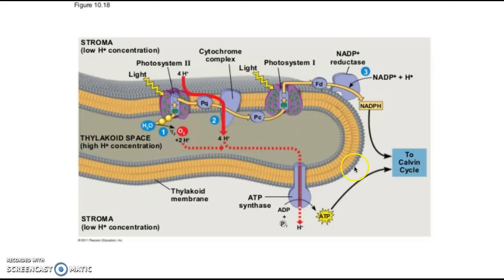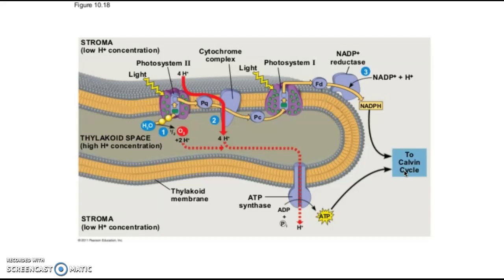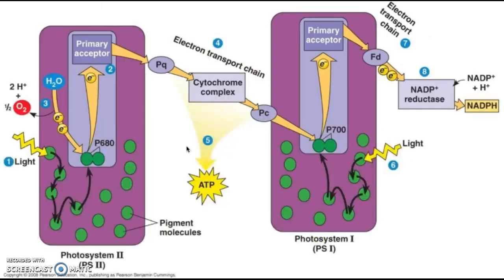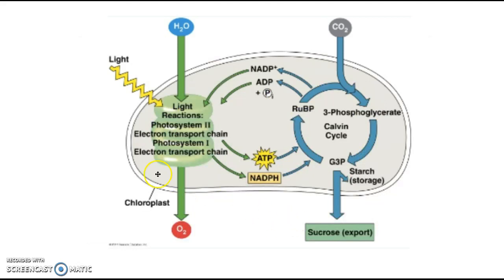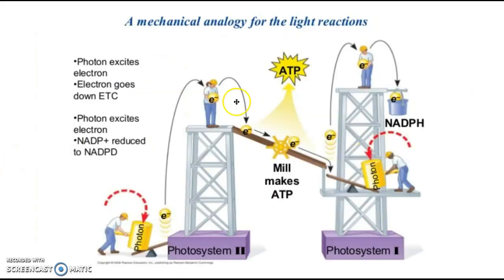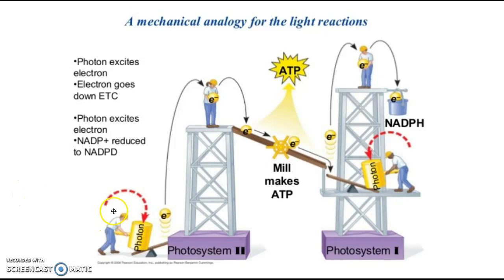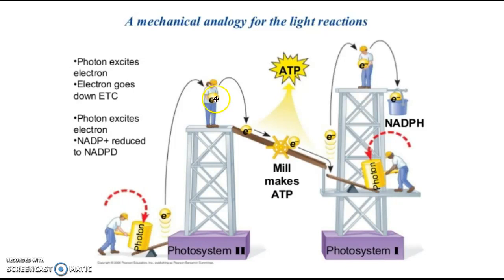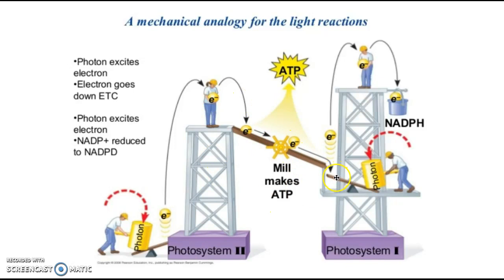CV AP Bio Podcast 10.1 and 10.2 - Part II